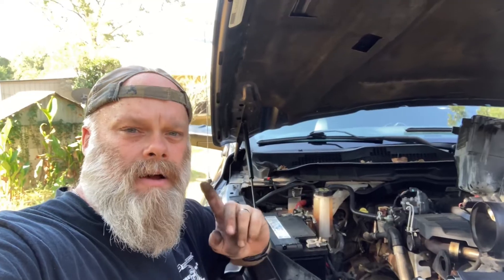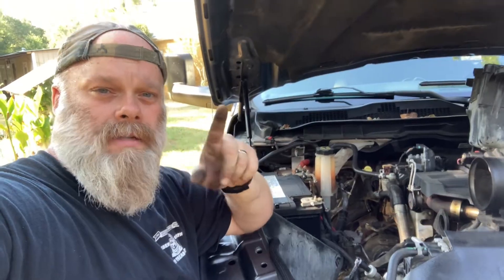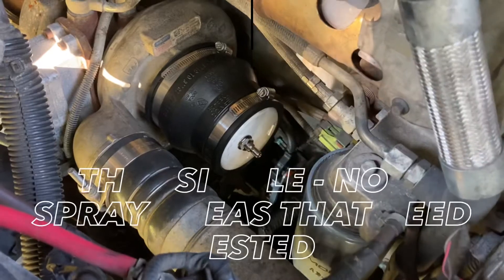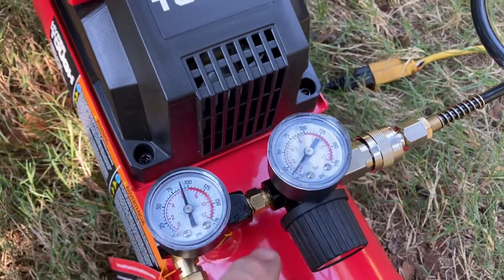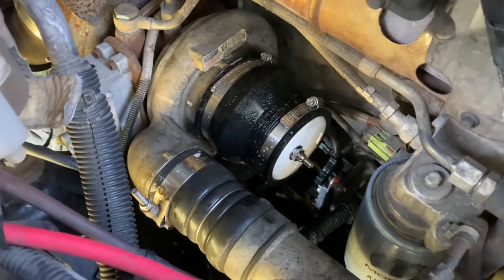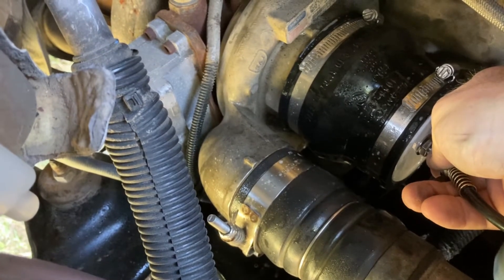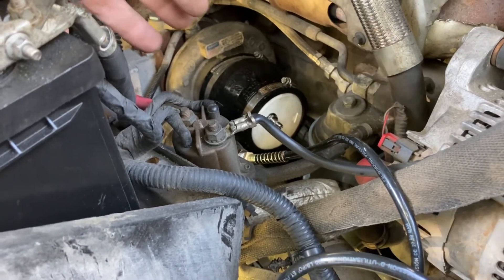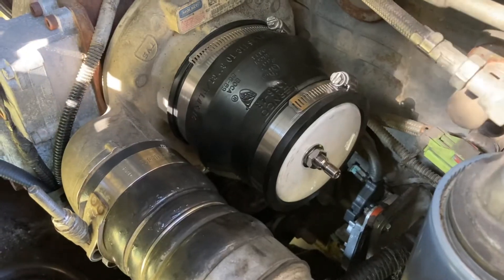Boost Tester DIY | How To Test For Boost Leaks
Here is a quick DIY or How to video I put together to help save a few bucks while testing for boost leaks in our turbo systems. You can find these pre-made and online starting from like $50 all the way to $275.00. This kit I put together cost me around $7.00 and now I can put the rest of the money that was going to go towards purchasing a pre-made to more mods down the road.

Later in the video I demonstrate my approach for testing for leaks using soapy water in a spray bottle while running a air compressor around 15 PSI. This helped me tremendously and ended up finding two leaks and now that I detected them, no more leaks. This is added assurance that our turbos are working efficiently, after all that is why we drive them is for towing and hauling so we need to make sure we have all the boost we need and nothing is being lost.

I hope this helps save some cash as well as how to test for boost leaks.